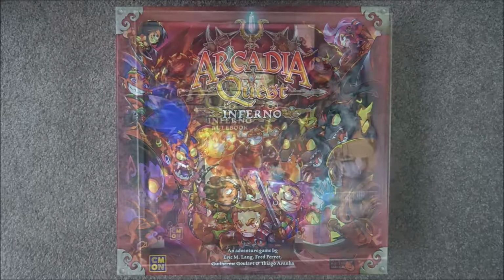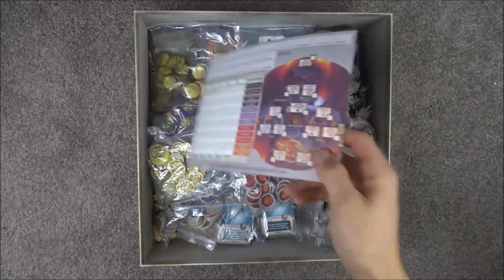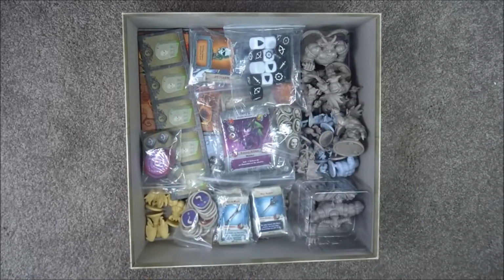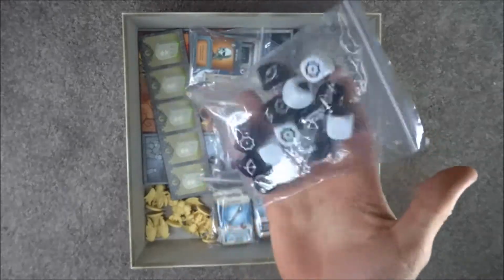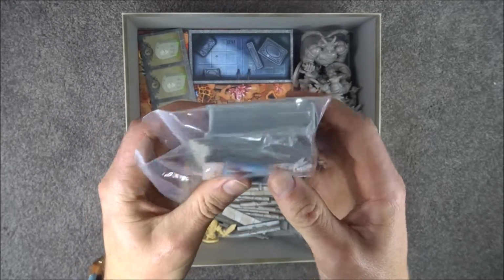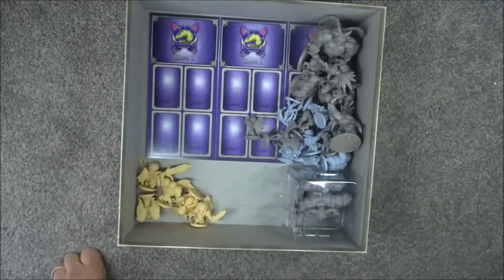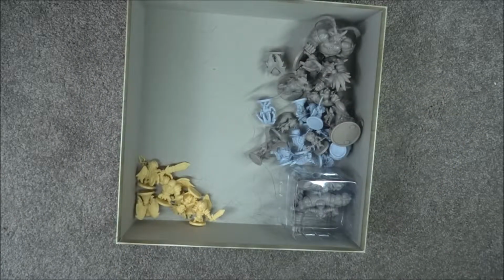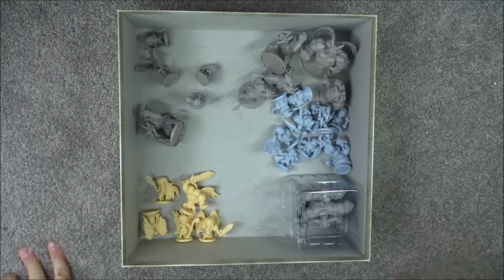The Plastic Canvas - Arcadia Quest: Inferno - Ep 1 - Unboxing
This is episode one in the Arcadia Quest: Inferno board game painting series - the unboxing. I'll show you what comes in the box and the miniatures that I'll be painting in the future.